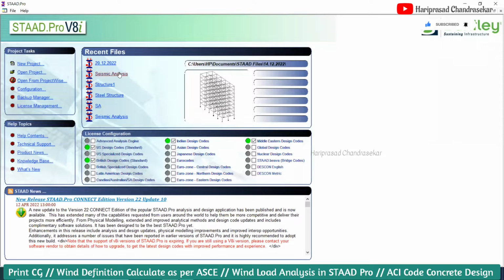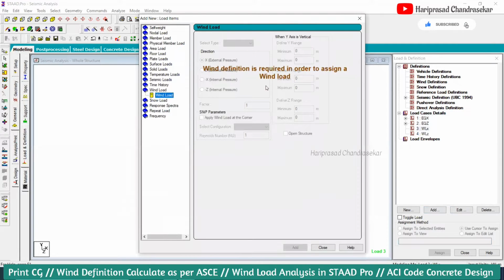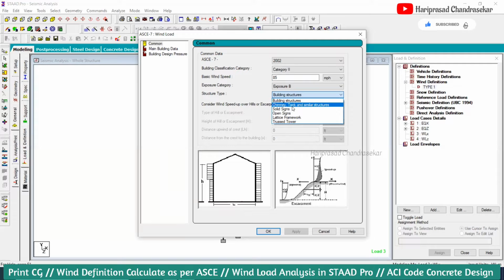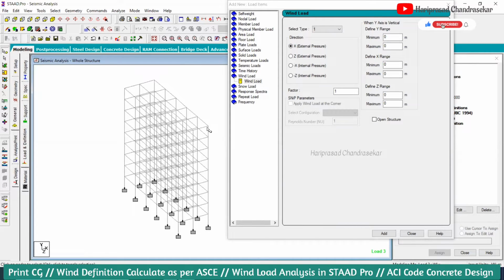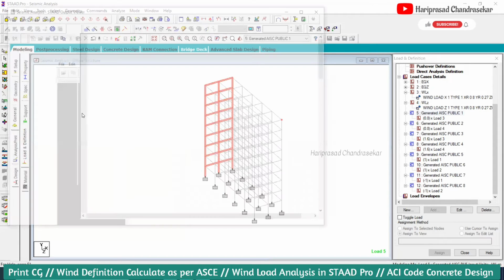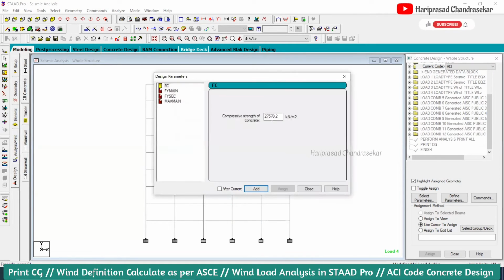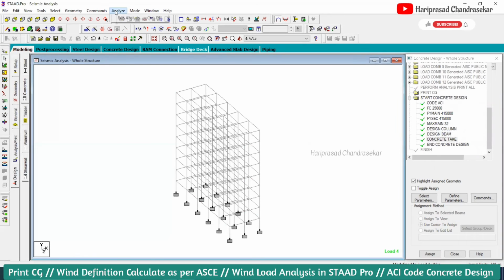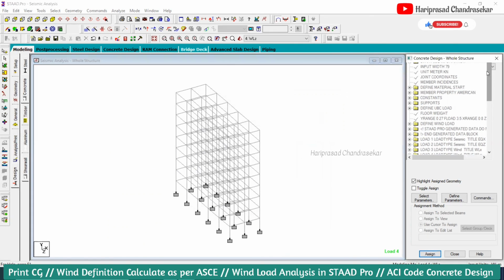Print CG/Wind Definition Calculate as per ASCE/Wind Load Analysis in STAAD/ACI Code Concrete Design